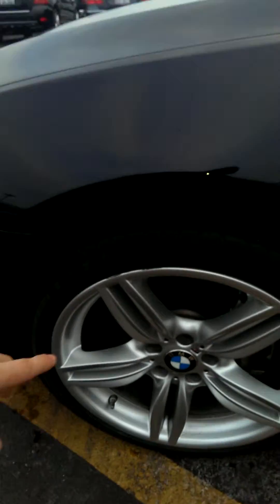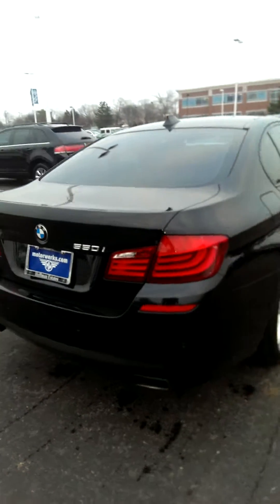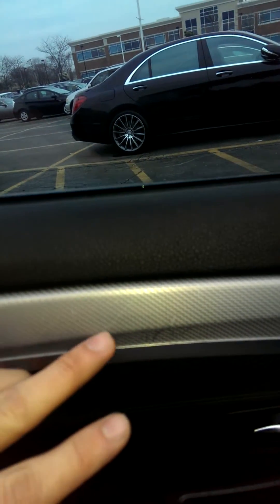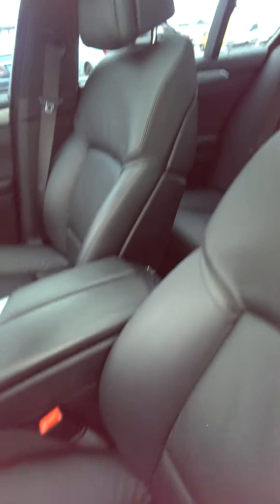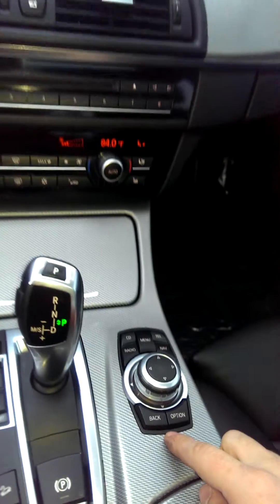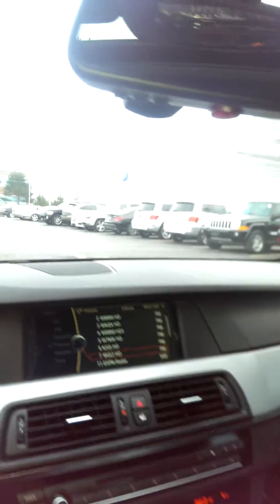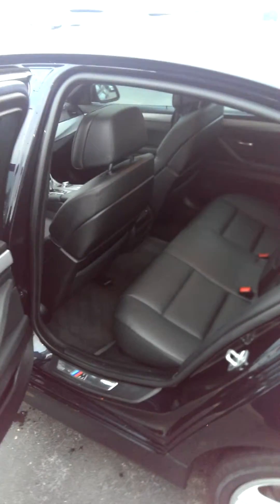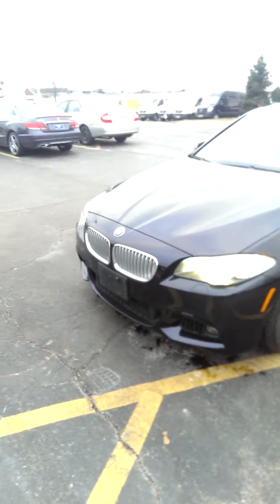2011 BMW 550i xDrive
Excellent condition